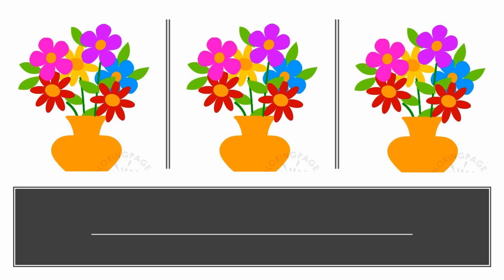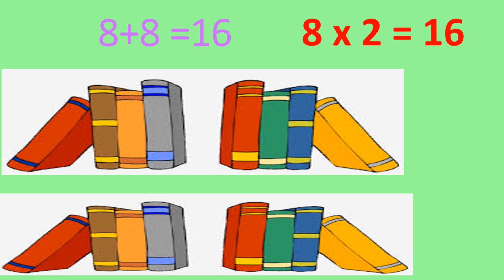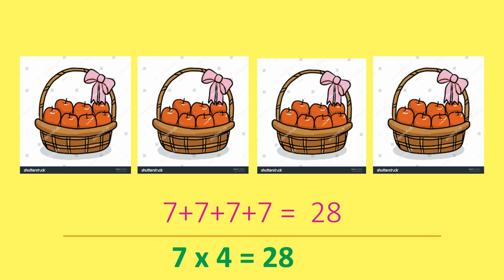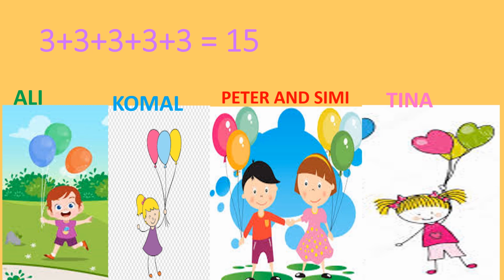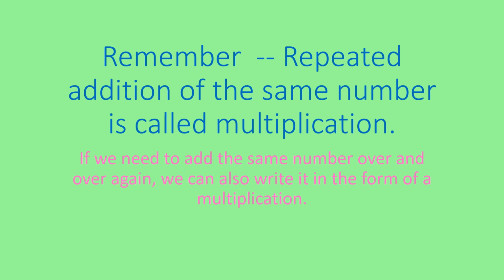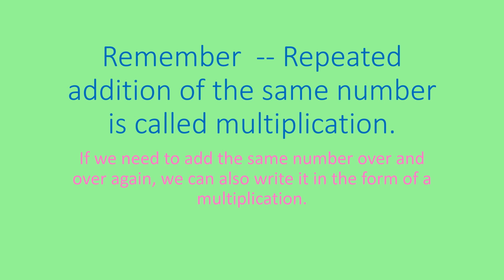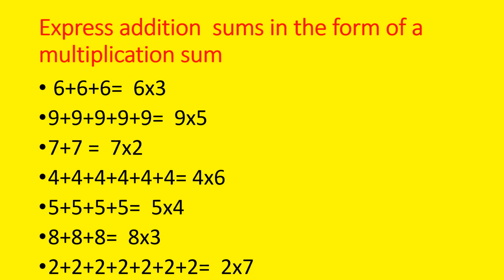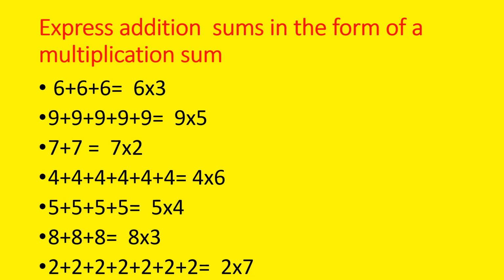introduction to multiplication